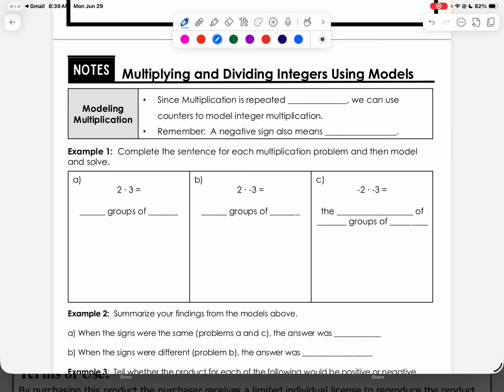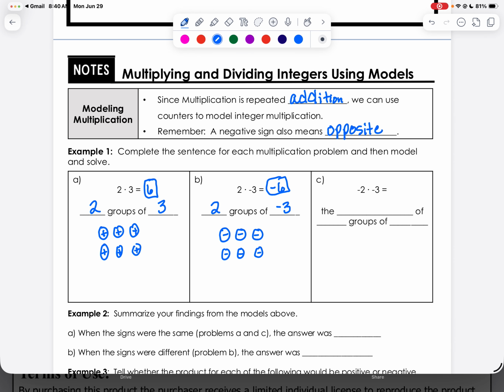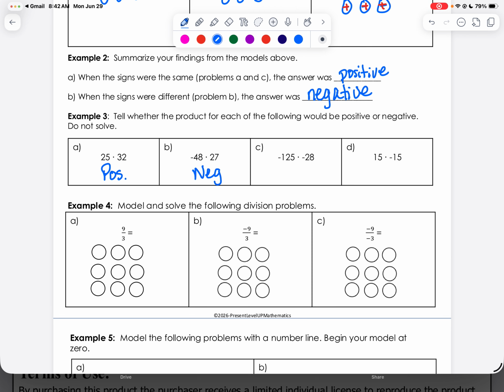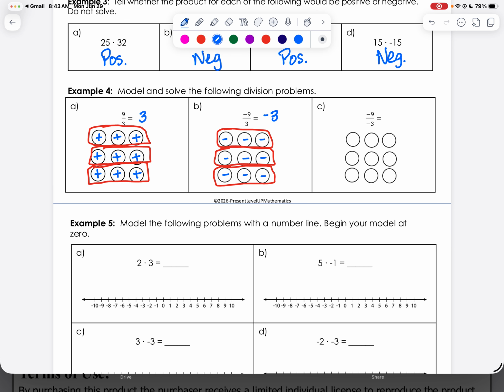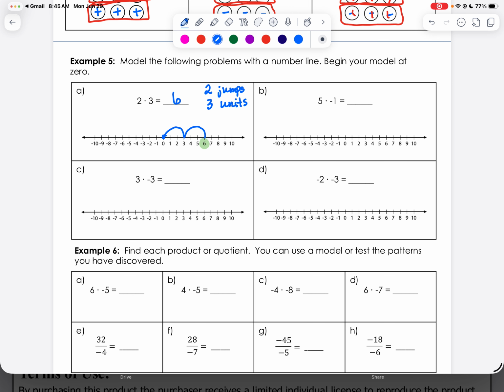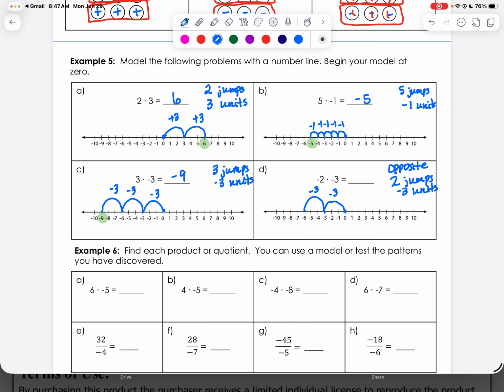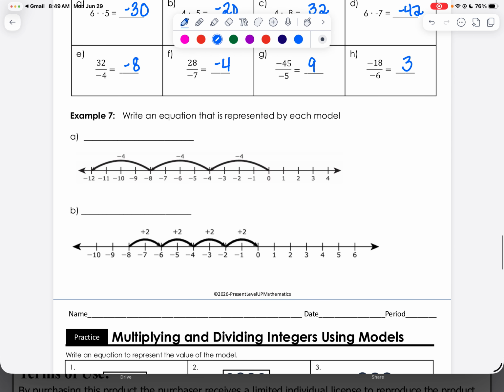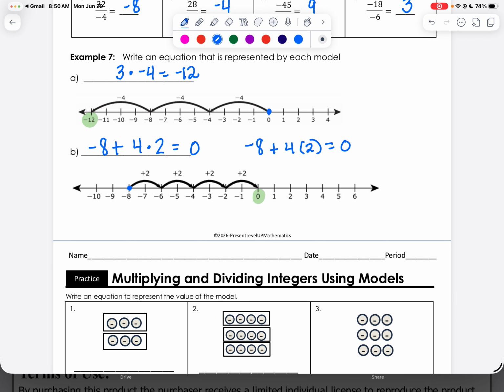Multiplying and Dividing Integers Using Models Guided Notes for 6th or 7th Grade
In this lesson students will explore using models to multiply and divide integers.